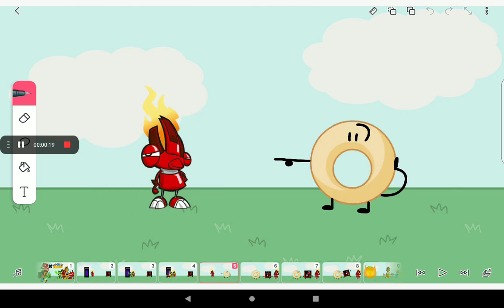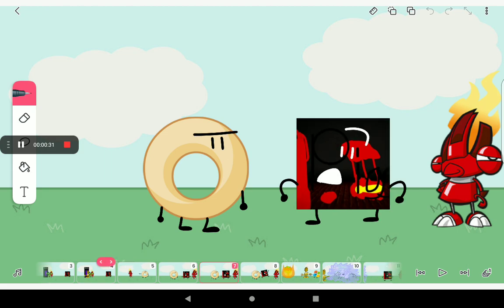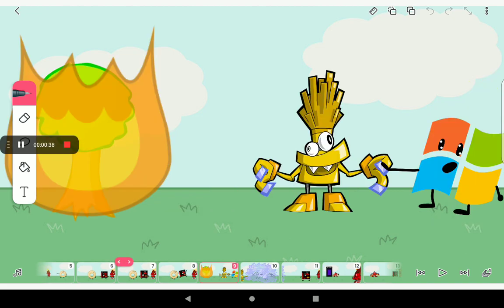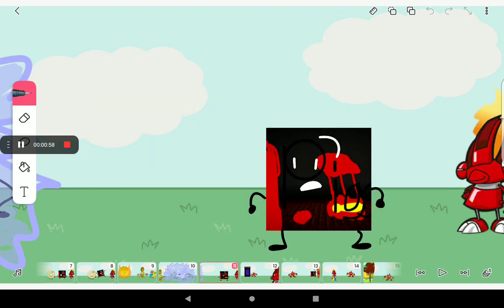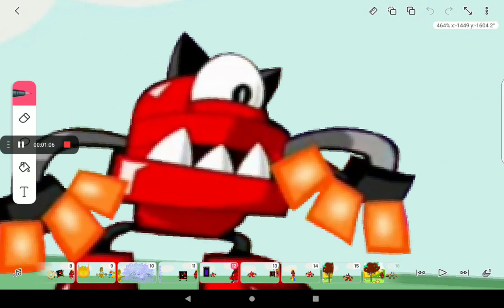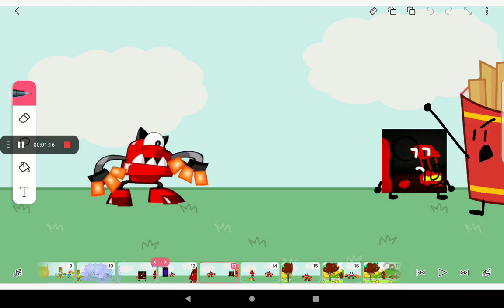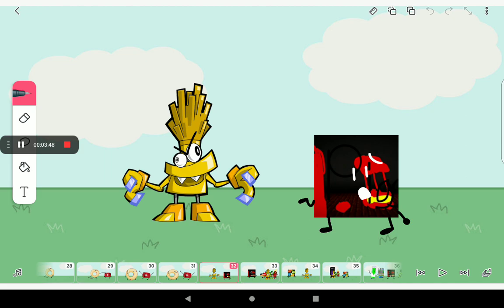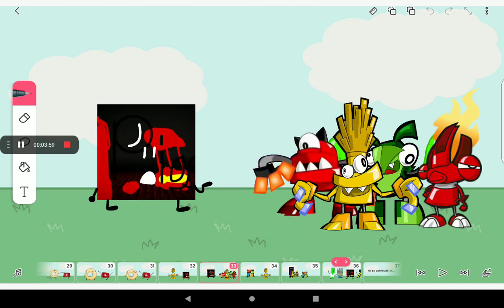YouTube X Mixels